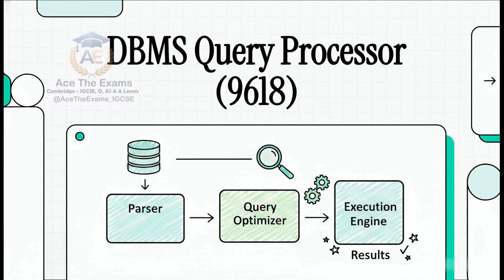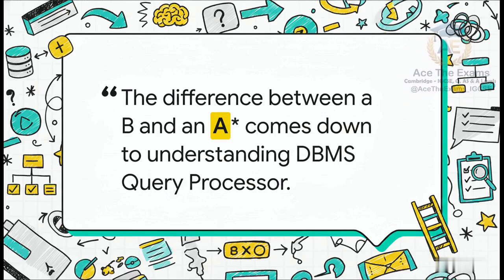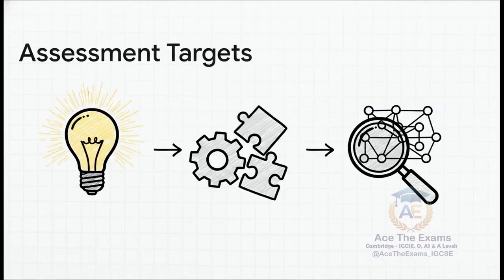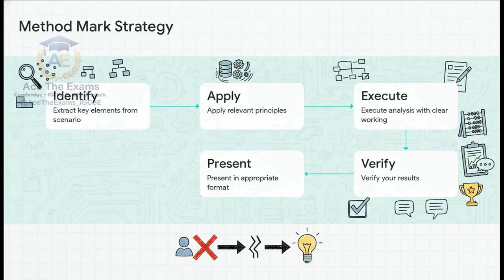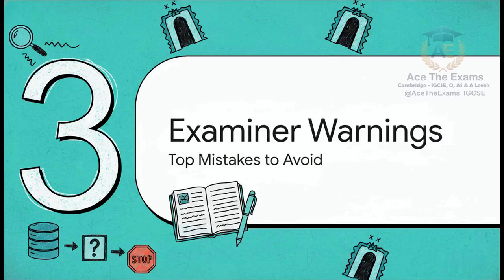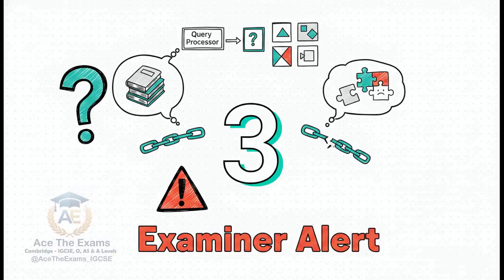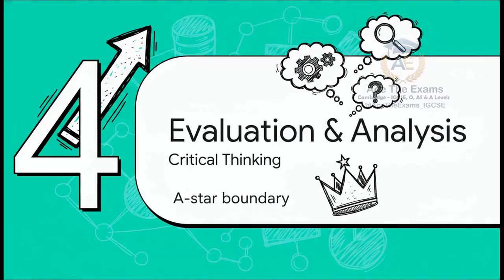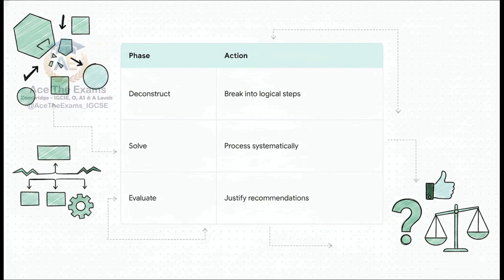DBMS Tools Query Processor | Computer Science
Learn dbms tools query processor quickly with clear exam-focused steps and a concise worked explanation. examtips alevel computerscience #9618